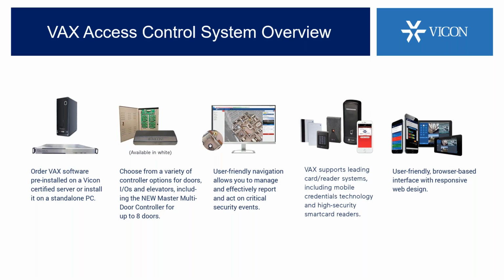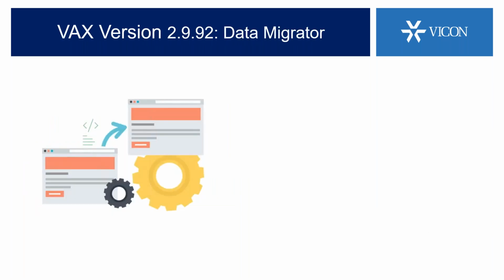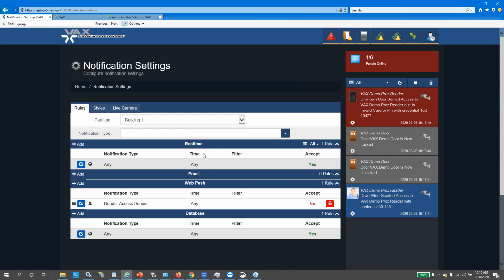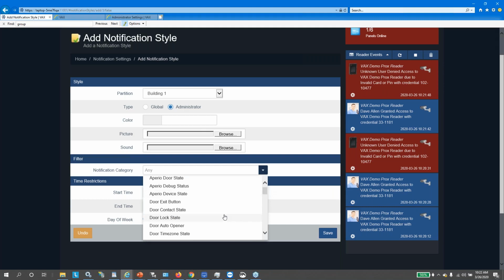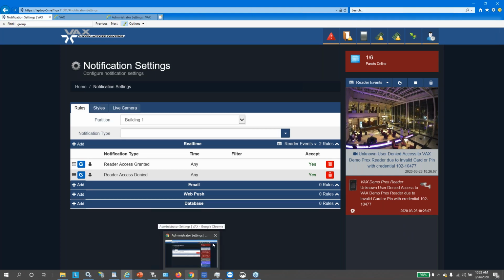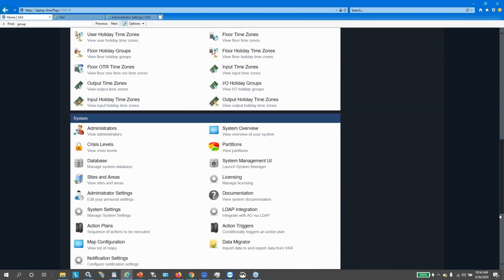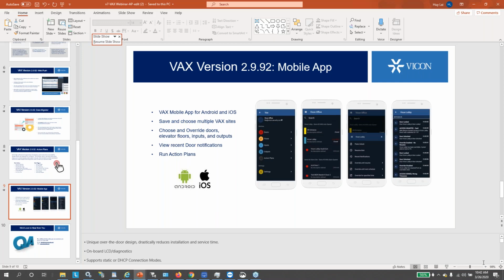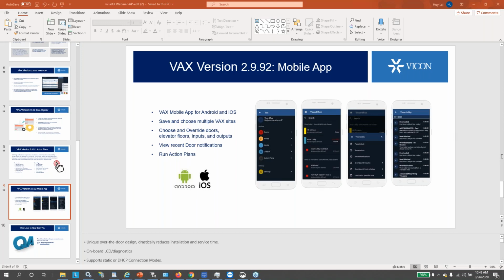WEBINAR: VAX Access Control Upcoming Features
Learn How We’ve Improved Customization Within Our VAX Access Control Platform. Some of the latest advancements within our VAX Access Control platform are customized notification settings, enhanced web push, data migrator and responsive Action Plans. Presented by Huy Lai, Applications Engineer